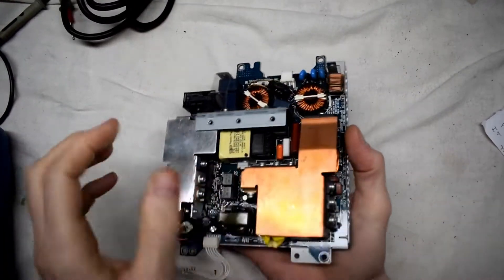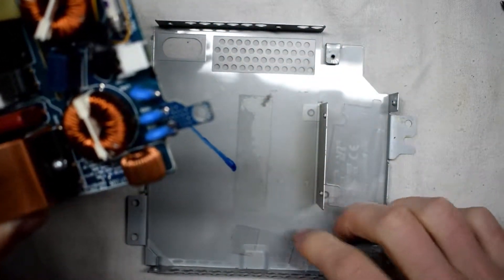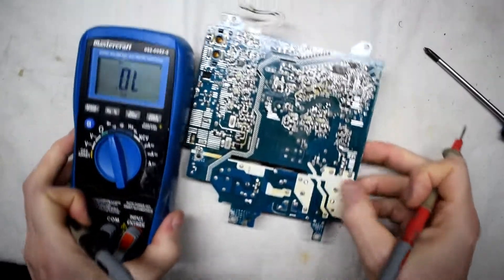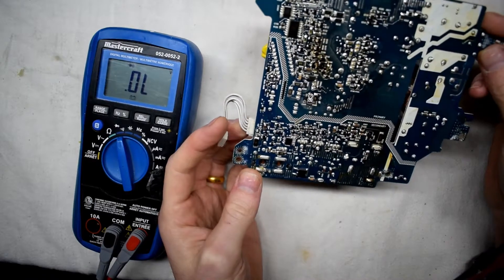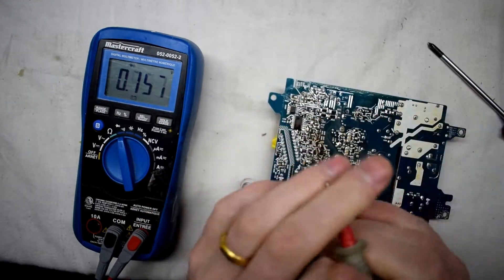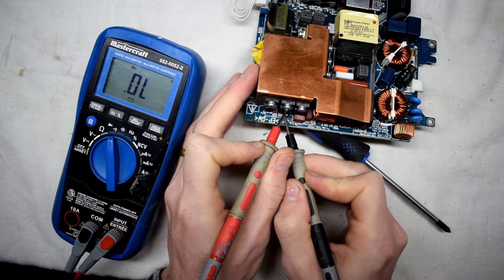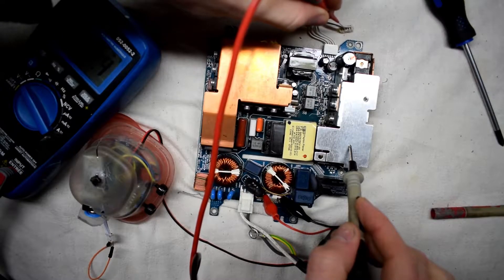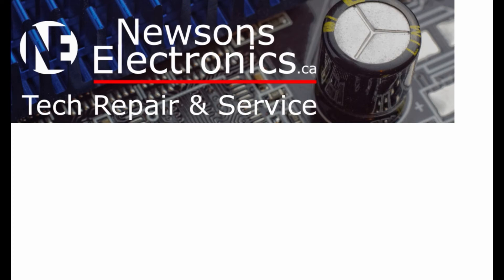PlayStation 3 power supply repair (Model ZSSR5391A)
This ZSSR5391A PlayStation 3 power supply is not working in this video I will show you have to troubleshoot for shorts on the board and fix any mosfets or fuses. Hope this helps.

In this case the issue was just the fuse and it blew out because of a current spike. After replacing the 10A fuse it works fine.